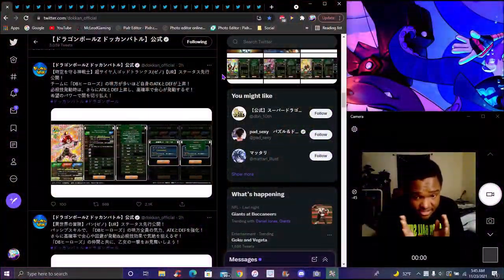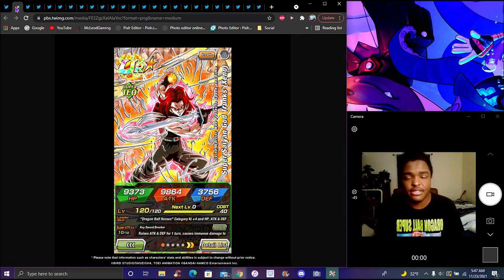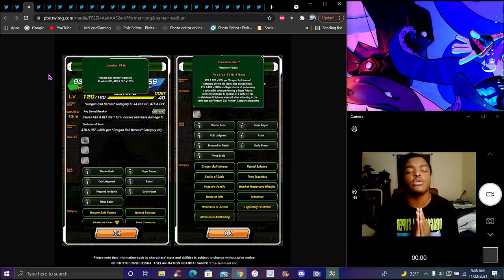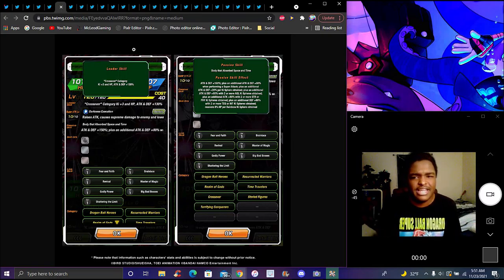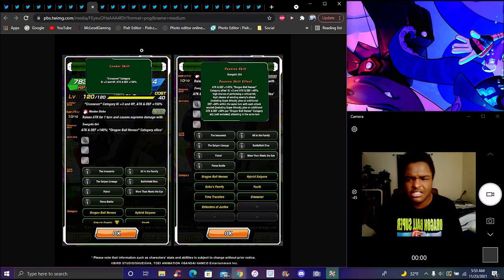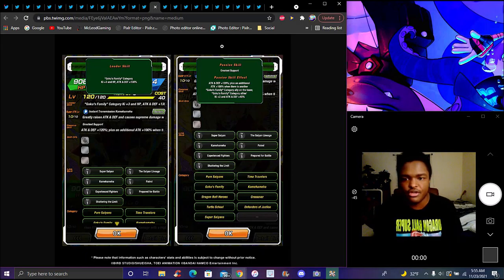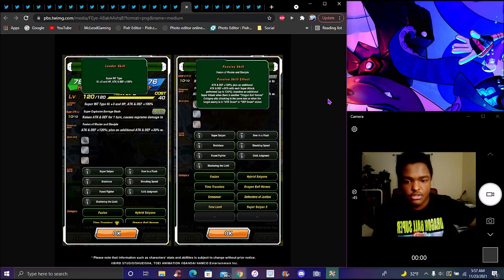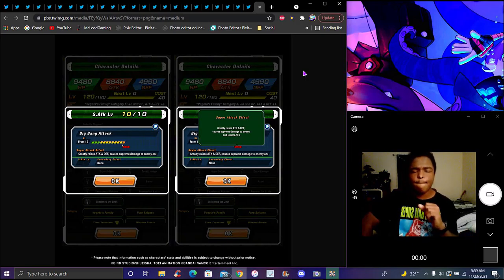THE CRIMSON DIVINE WARRIOR!!! ??? THE NEW SDBH UNITS FOR 2021 INFO & DETAILS!!! DBZ Dokkan Battle